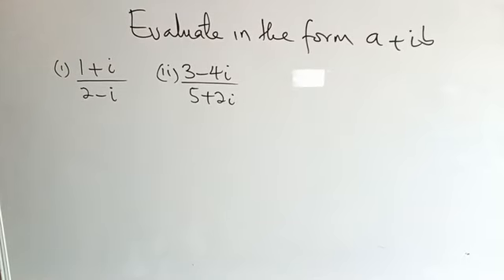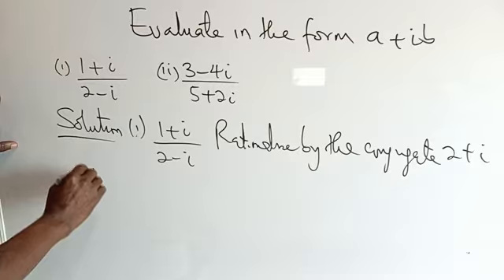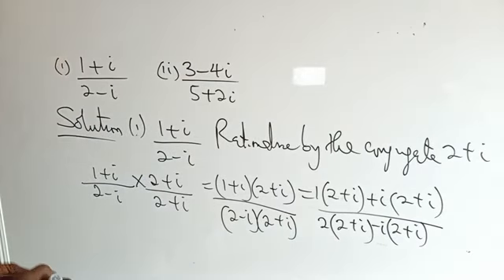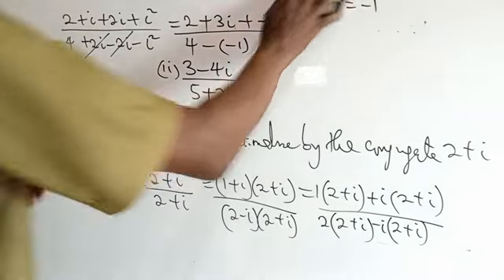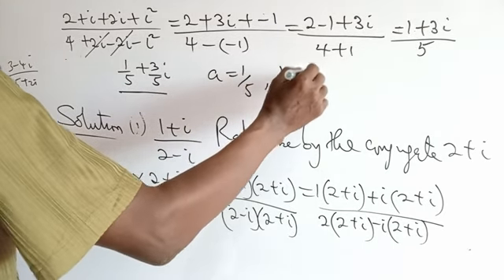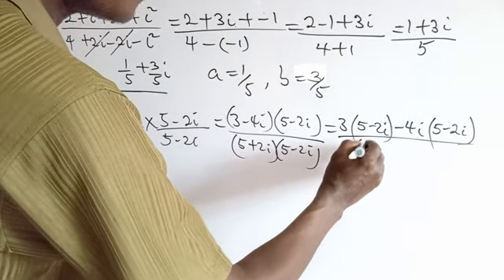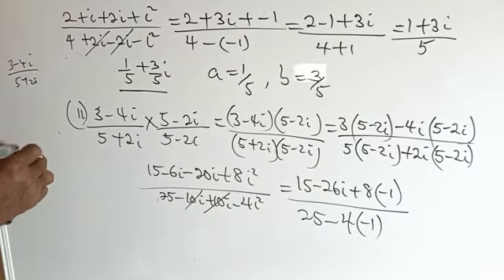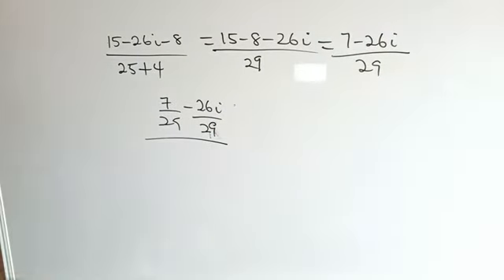Expression of complex number in the form a+ib#maths#mathematics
Welcome to Dr O. J. Digitalz channel, your ultimate guide to mastering Complex Numbers! 🚀

Struggling with the form a+ib? You've come to the right place. This channel is dedicated to making the expression of complex numbers in the form a+ib (or x+iy) crystal clear. We break down this fundamental concept of complex analysis and engineering mathematics from the basics to advanced applications.

What You'll Find Here:
✅ Basic to Advanced Tutorials: From defining what "a+ib" means to performing complex operations (addition, multiplication, division).
✅ Simplifying Complex Expressions: Learn how to convert and express any complex number, including powers of 'i', fractions, and square roots, into the standard a+ib form.
✅ Step-by-Step Problem Solving: We solve numerous examples from CBSE, ICSE, JEE, EAMCET, and other university-level exams.

✅ Real-World Applications: Discover how complex numbers are used in electrical engineering, signal processing, and physics.

Our Key Topics: Complex Numbers Class 11, Engineering Mathematics, a+ib form tutorial, rectangular form of complex numbers, imaginary numbers, modulus and argument, and complex number simplification.